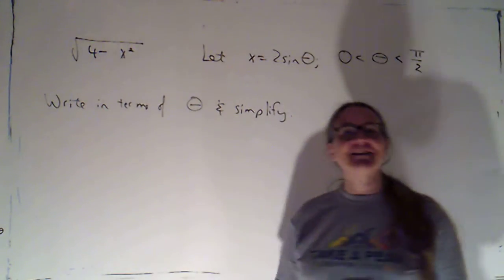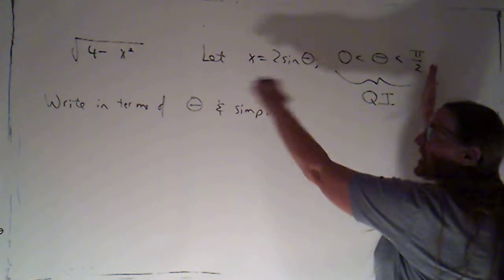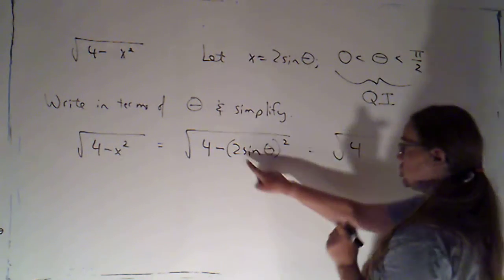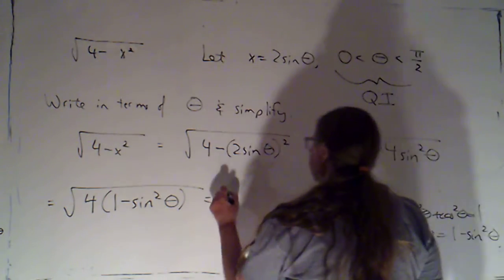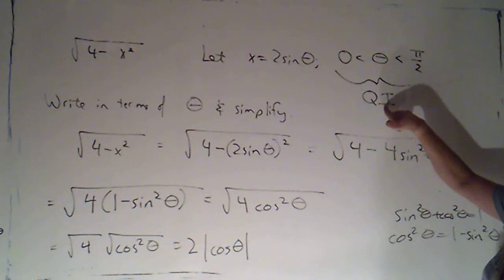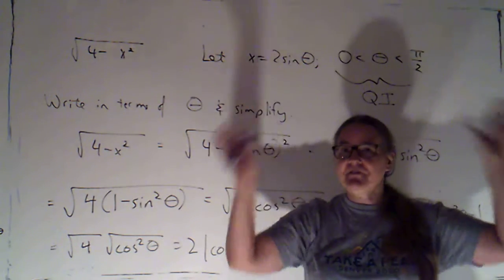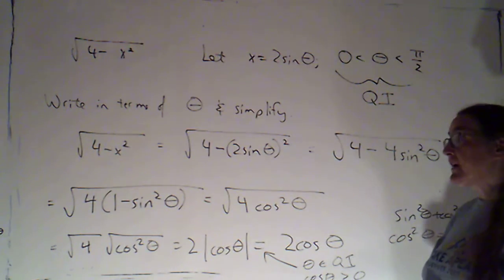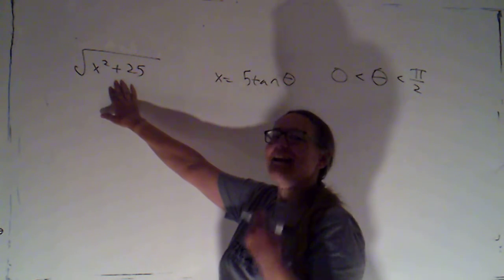Math 2 Section 5 1 part 14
Given a radical expression in x and a trigonometric relationship between x and theta, rewrite the radical in terms of theta and simplify.